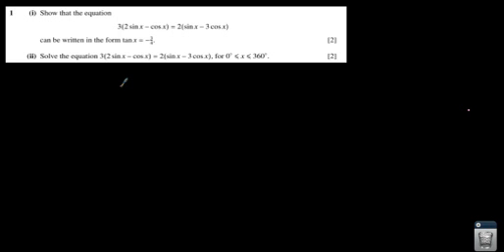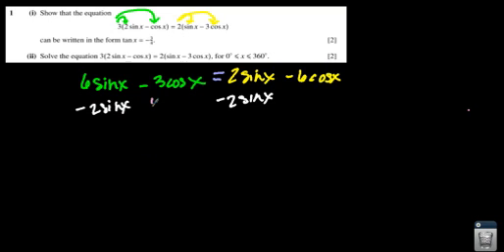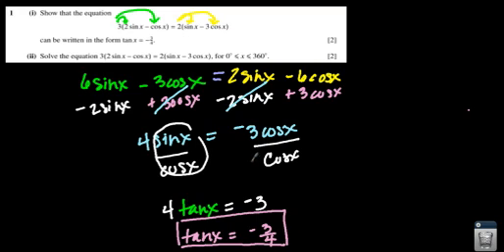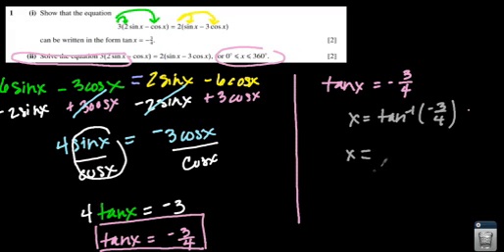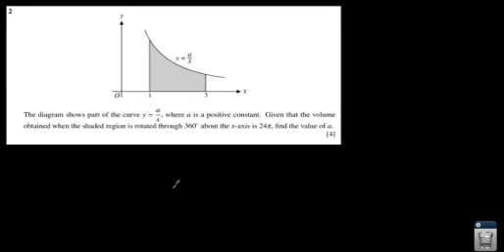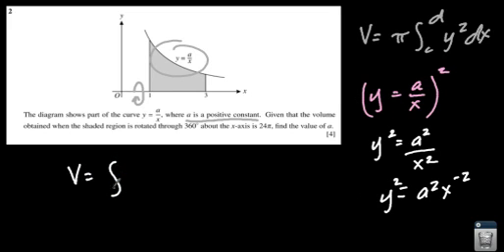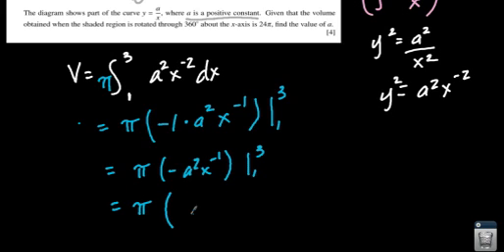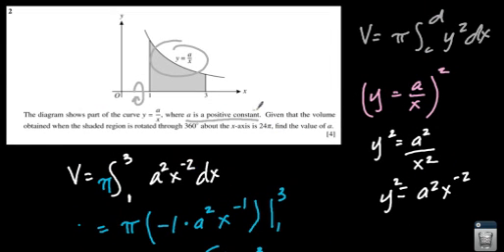9709 S2010 Paper 12 #1 & 2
CIE Worked Solutions Course 9709 May/June 2010 Paper 12 Problems 1 and 2